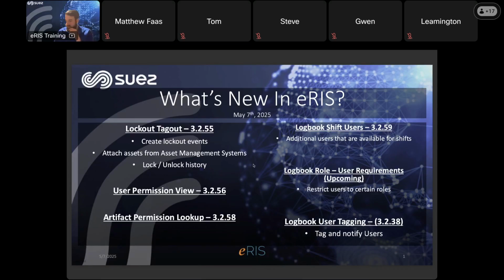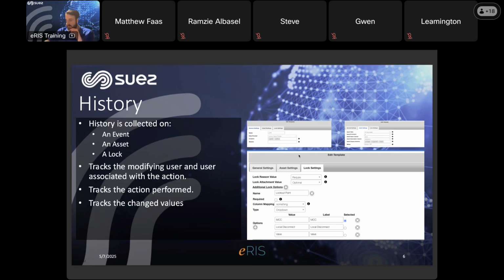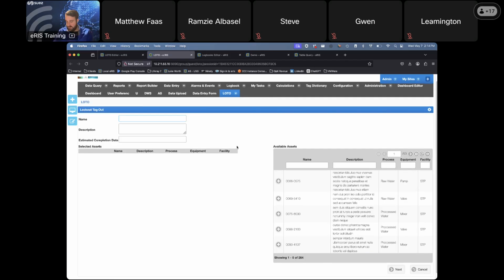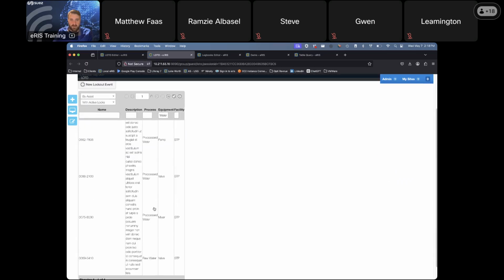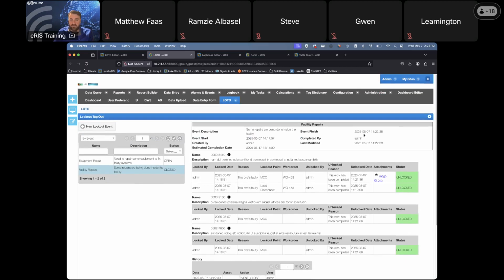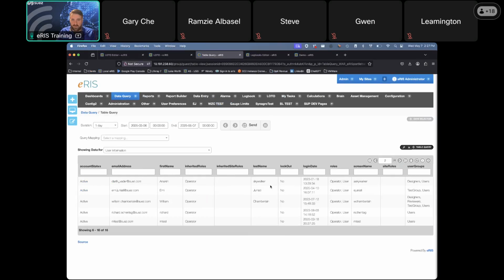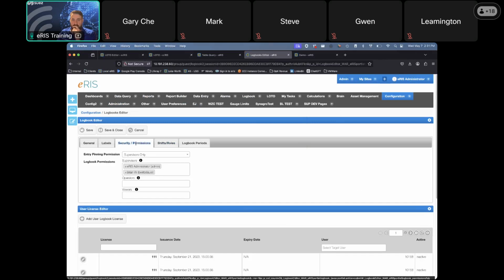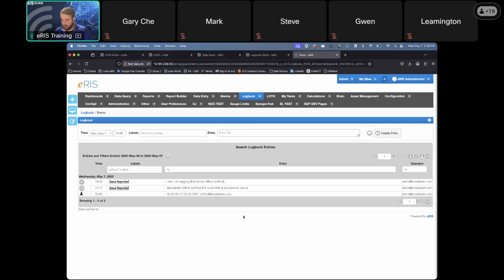eRIS New Features Webinar - May 2025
Join us as the team describe new updates to Logbooks, User Permissions, and introduce a new Lock Out / Tag Out module.